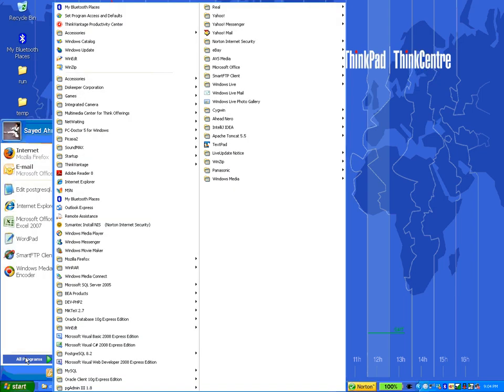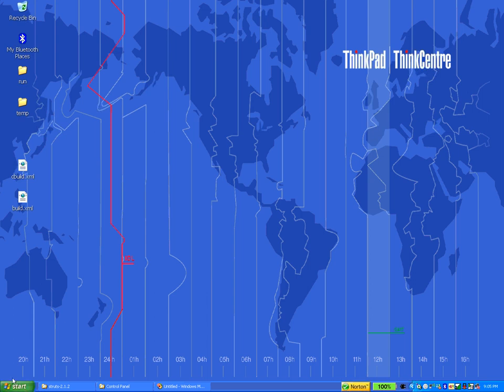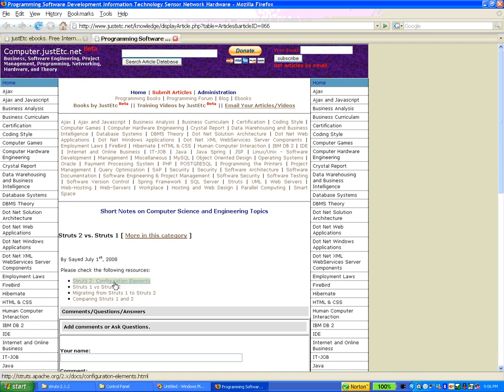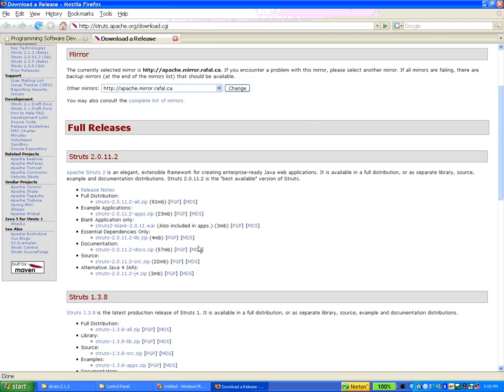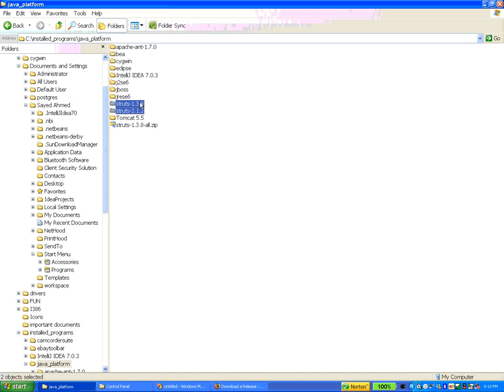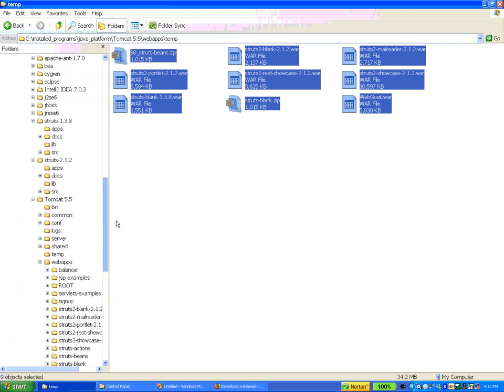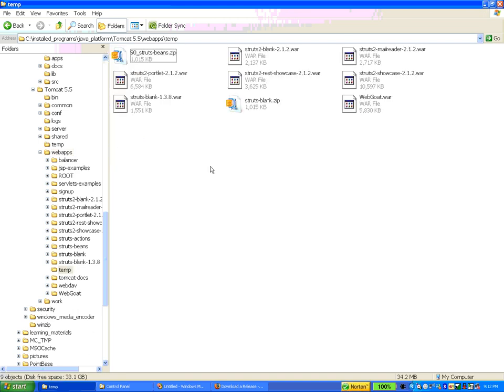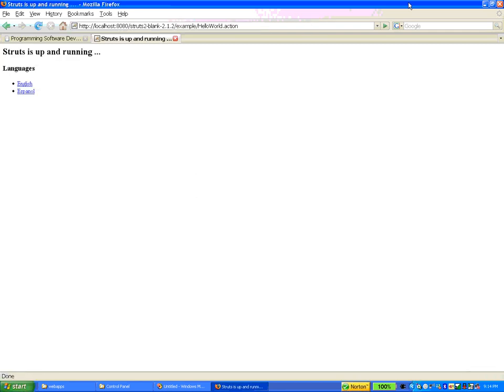struts2 struts1 eclipse ant